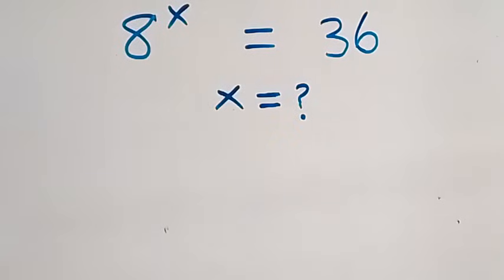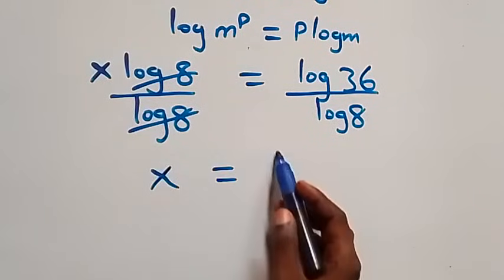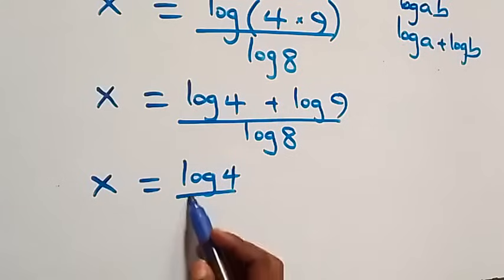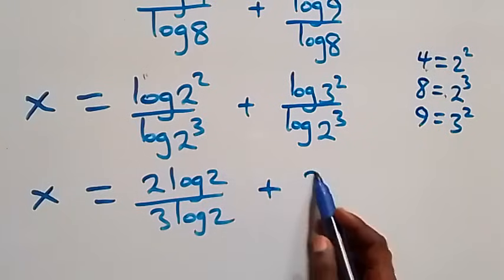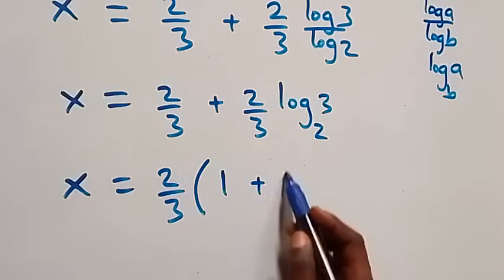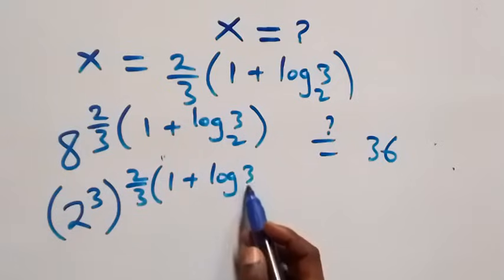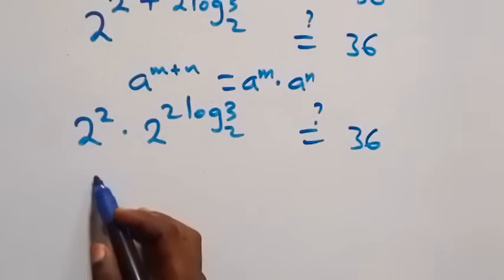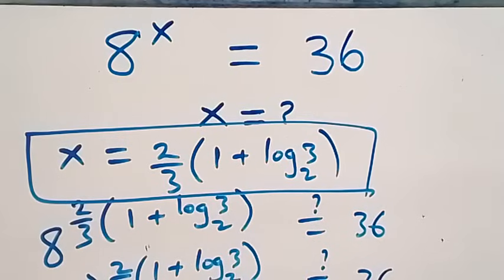Germany | Can you solve this? | Math Olympiad